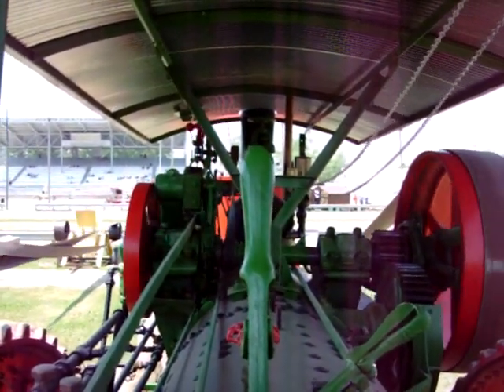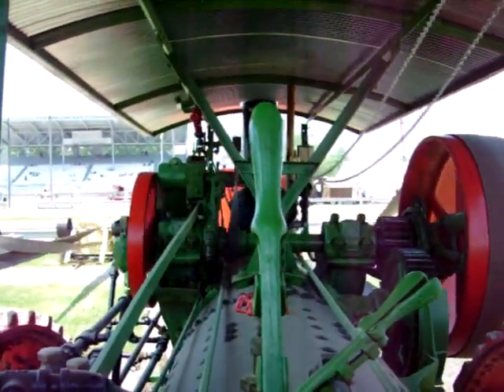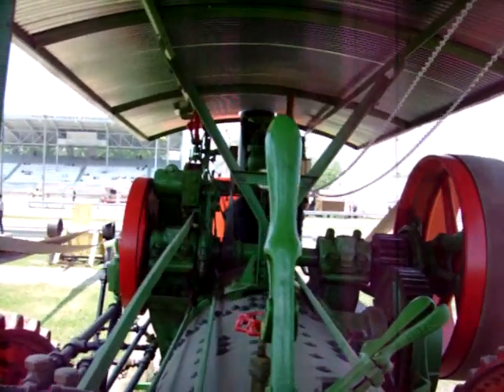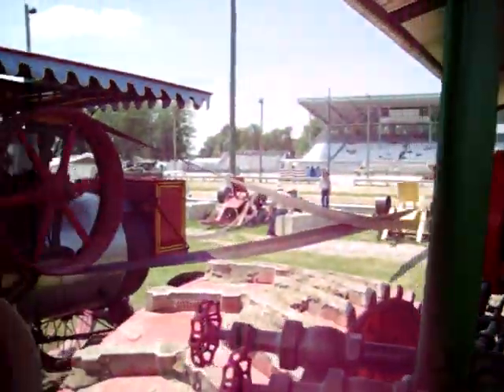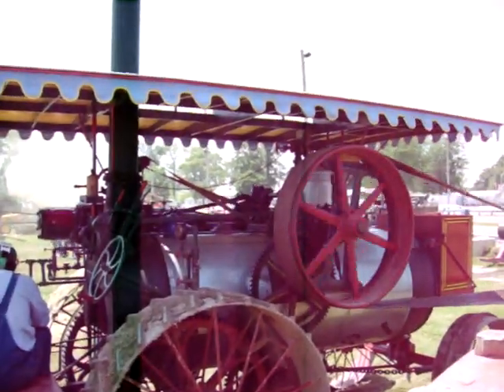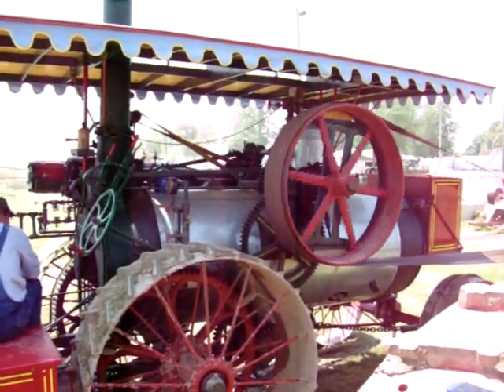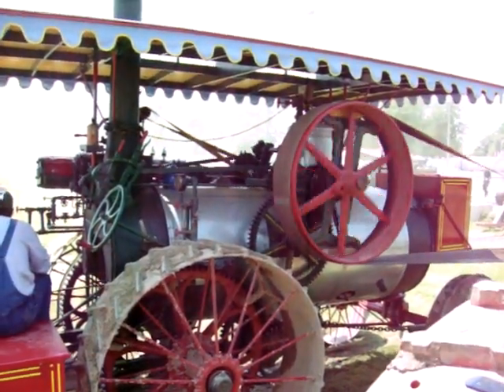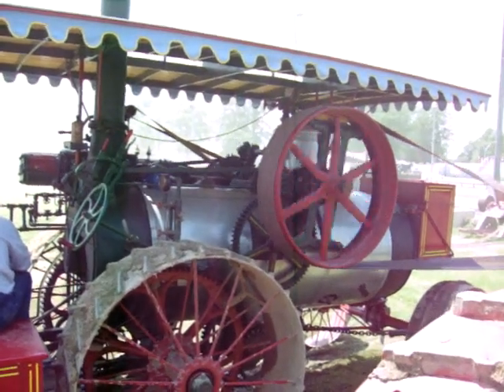minnie short interview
nta